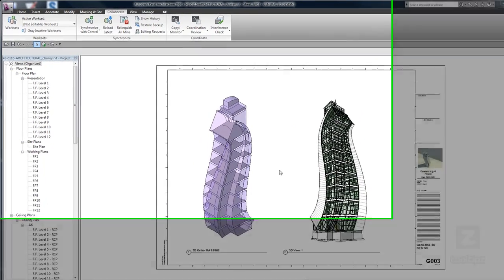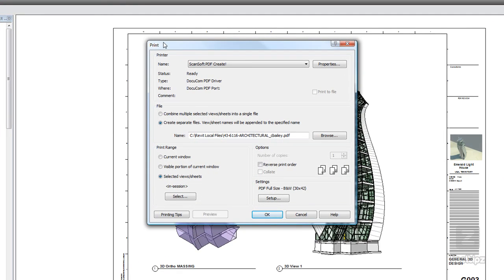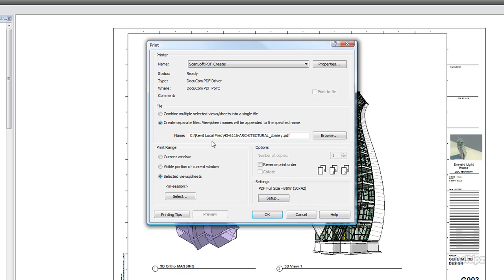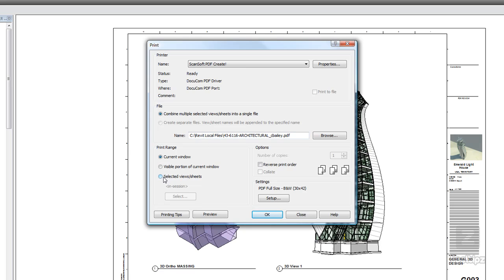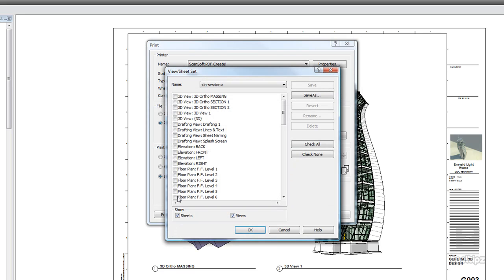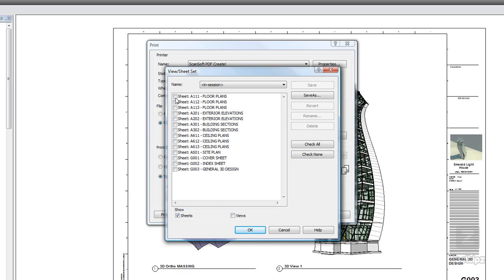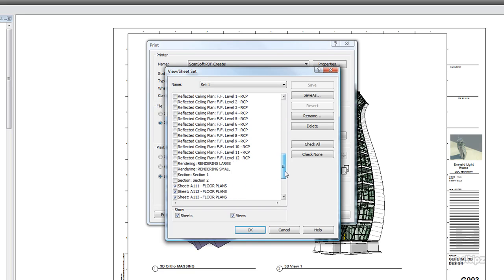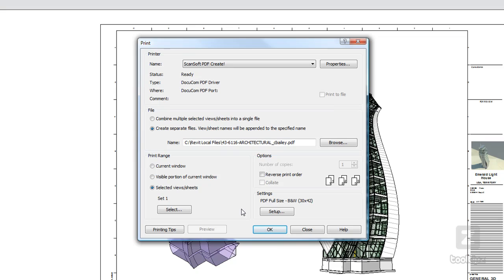11 Revit Print Command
Print Command for Revit Architecture 2010